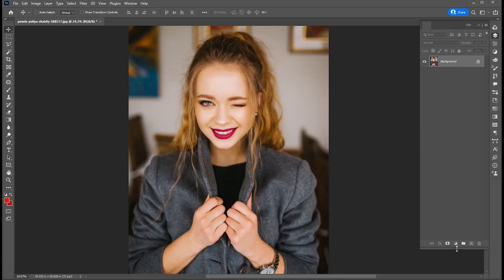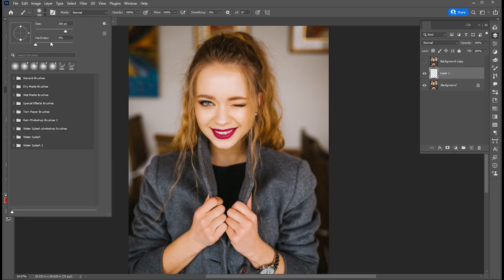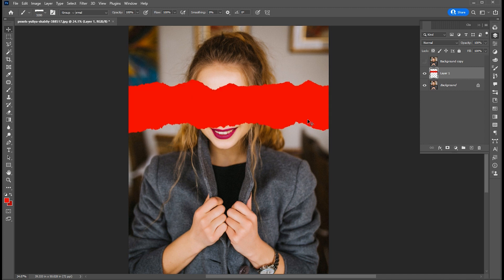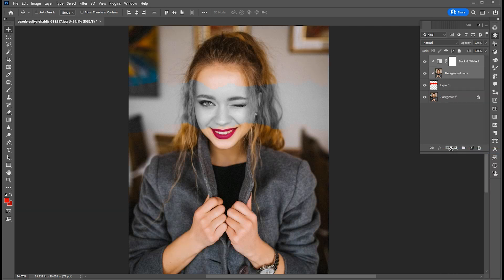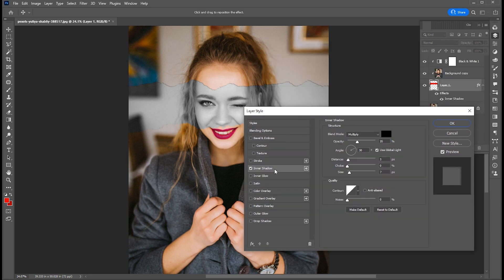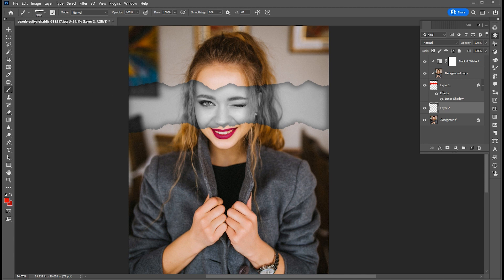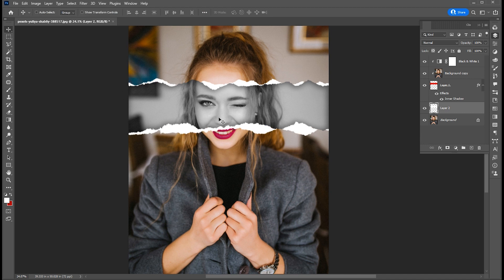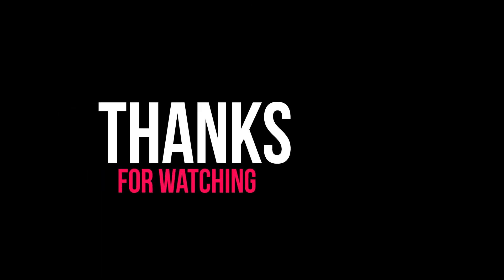Torn Paper Effect | Photoshop Tutorial | 2 Minutes Tutorial | Easy 2023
Hey Everyone, In this video tutorial I am teaching you How To make this type of Torn Paper Effect | Photoshop Tutorial | 2 Minutes Tutorial | Easy 2023

Keep learning..!

adobe photoshop ccc 2023
adobe photoshop cc2024

M Graphics